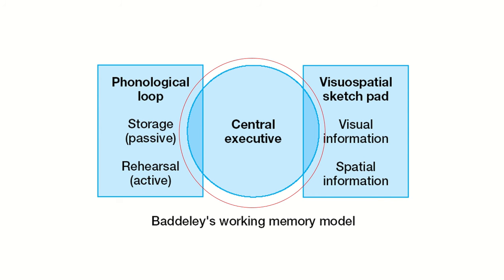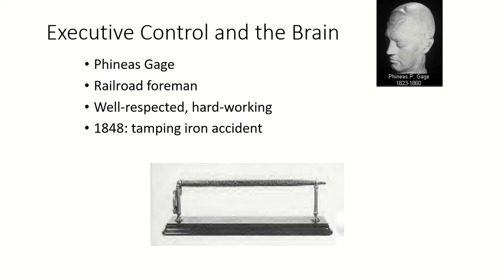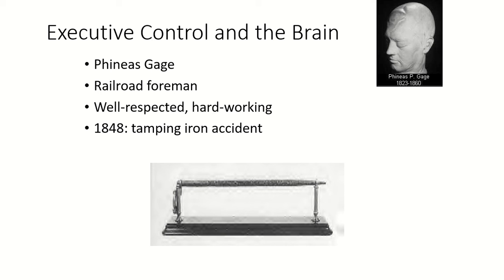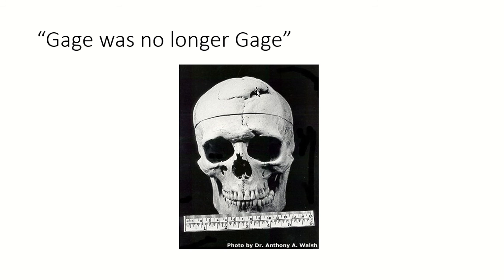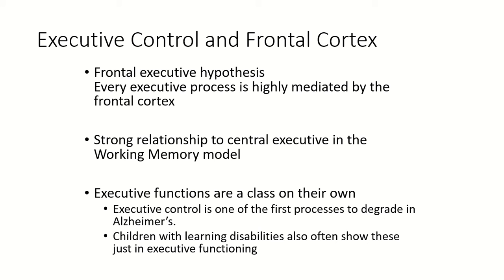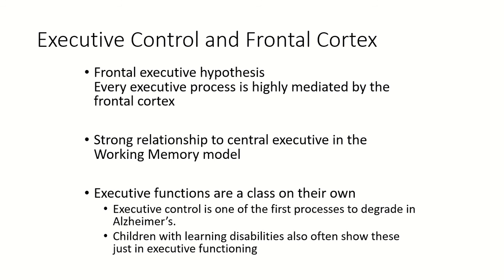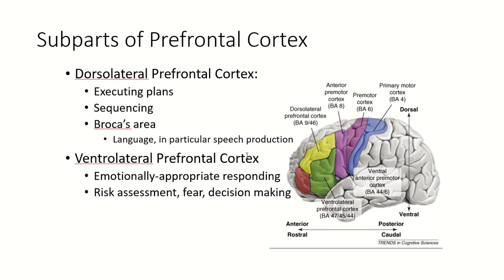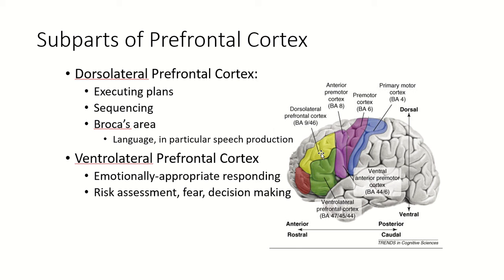PSYCH360 Cognitive Processes, Online Module 6, 1 Executive Processes Gage